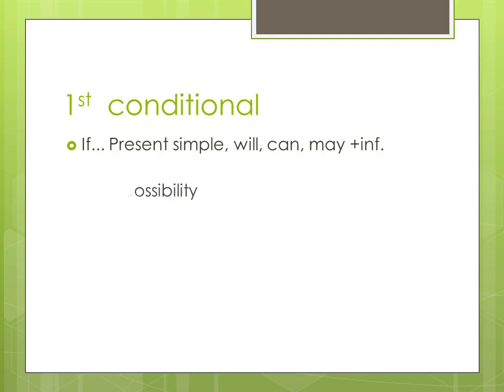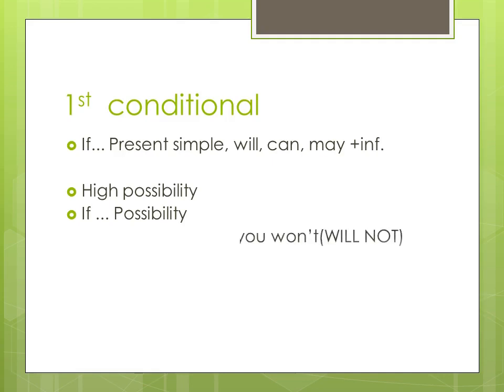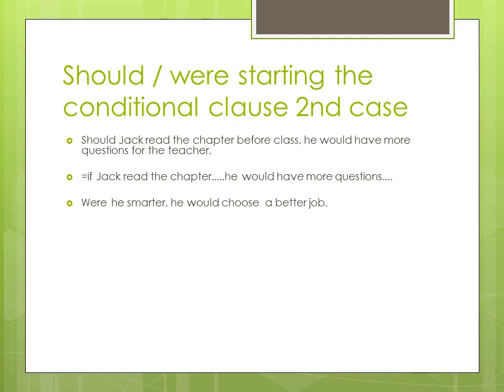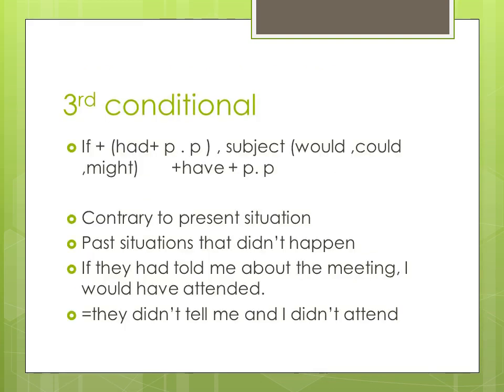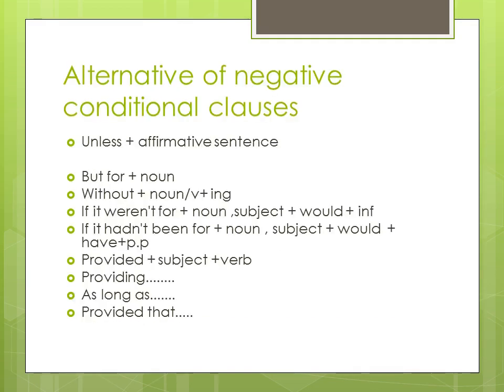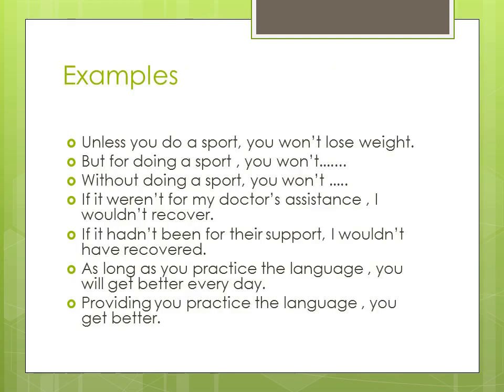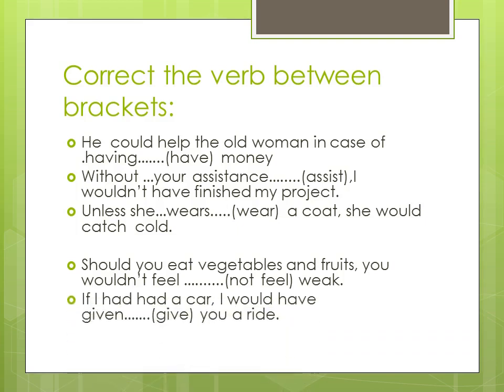Grade 10 - English - conditional